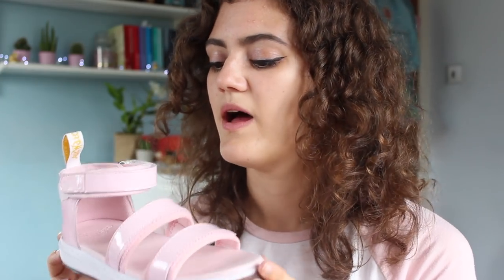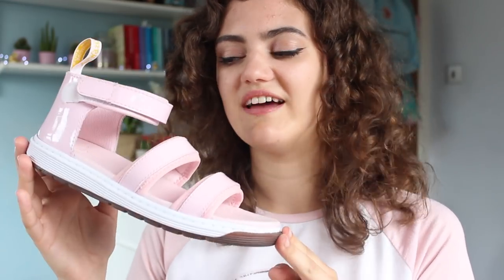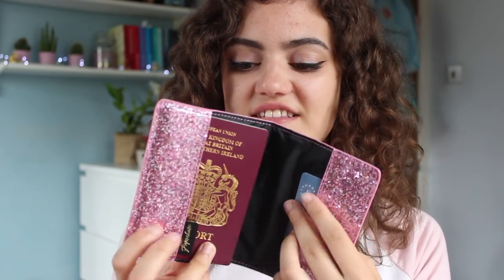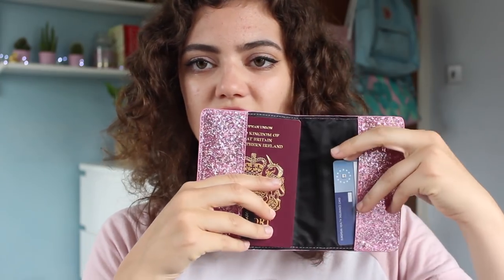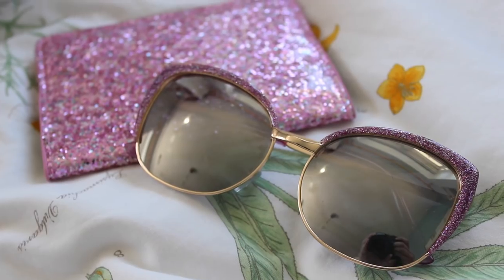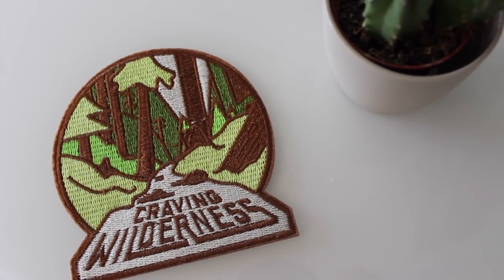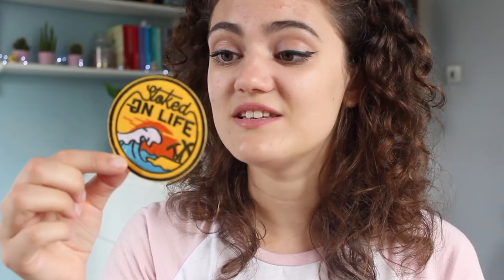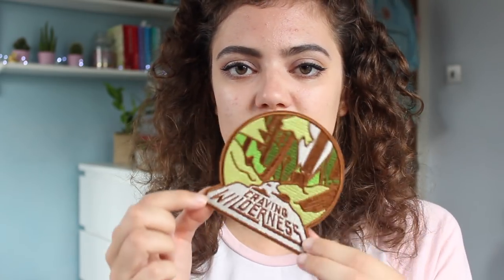EVERYTHING I Bought in May | Collective Haul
what i am trying to do this year: not buy junk
what i am actually doing this year: buying junk but only if it's pink